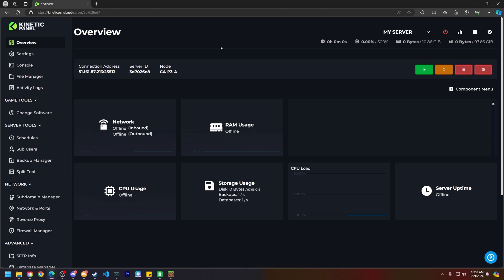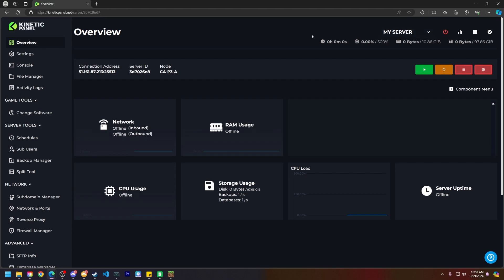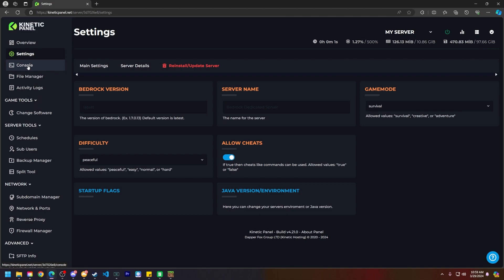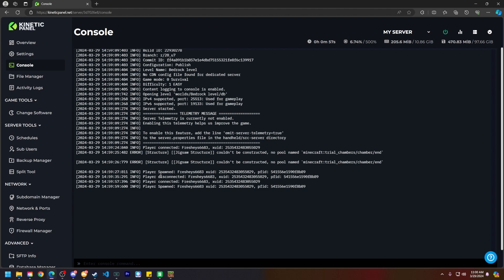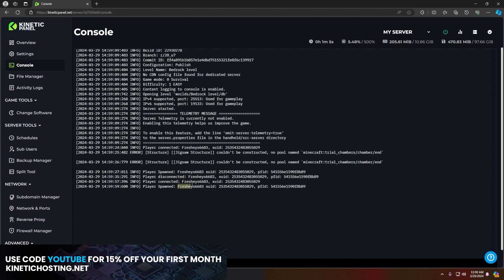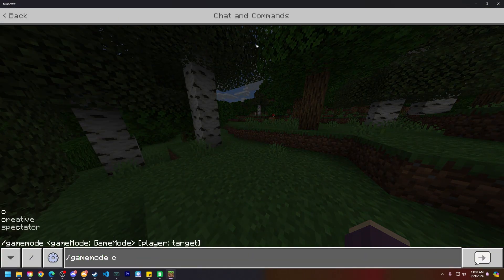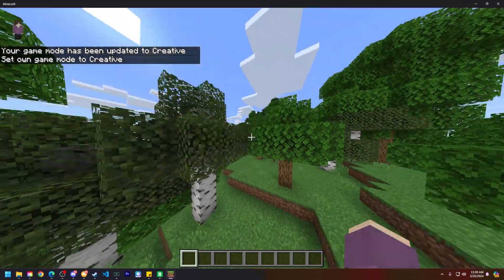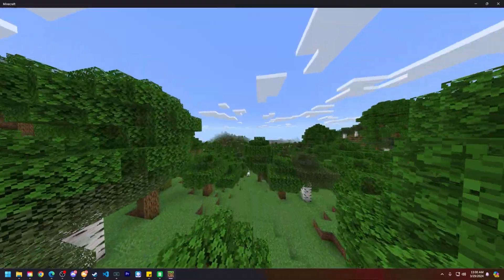How to Enable Cheats on a Minecraft Bedrock Server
In this video we'll showing you How to Enable Cheats on a Minecraft Bedrock Server

USEFUL LINKS